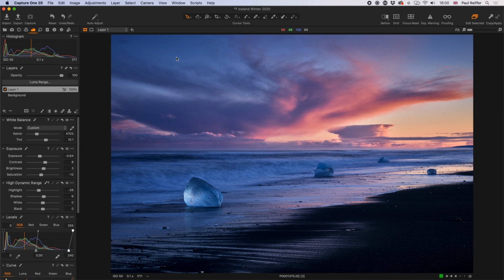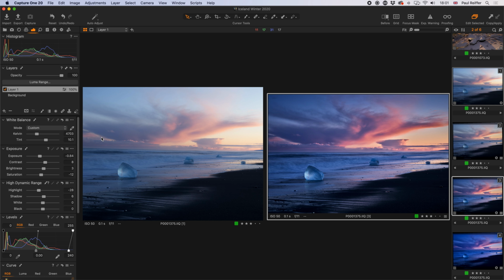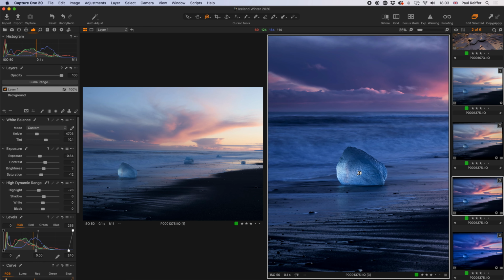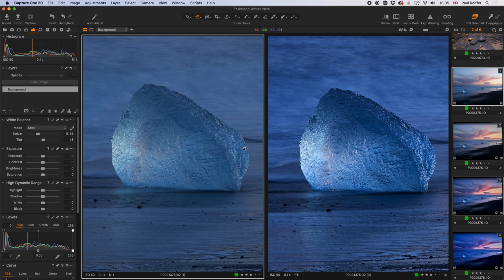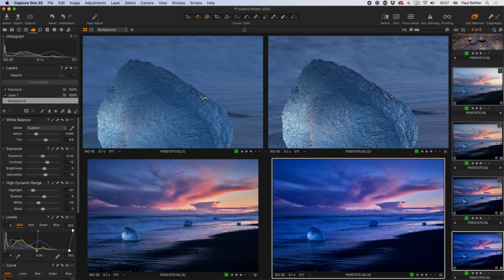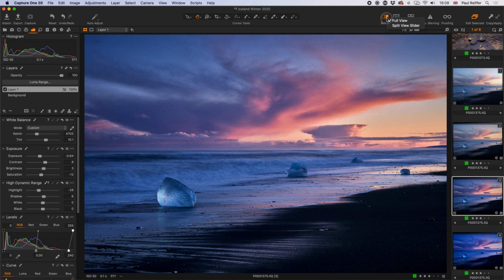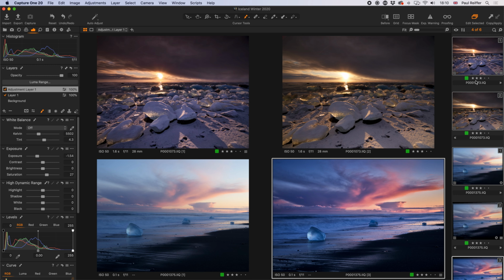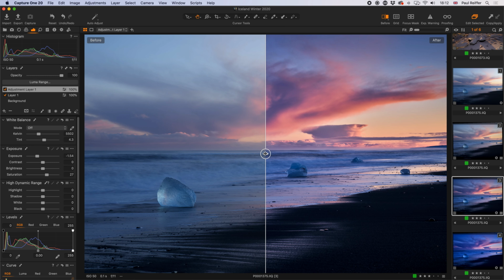Capture One Pro Tips - Before and After Editing Tools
Learn about the exciting new Before and After tool that was introduced in May 2020 as part of the Update to Capture One Pro 20.

With this tool, comparisons to raw images are made quickly and simply, with the click of one button - and the use of a new slider function on-screen.

Alongside the Before/After Tool, you'll be guided through the more traditional method of comparing two or more images to each other, which still remains a powerful way of showing differences in a variety of photographs.

Presented by Phase One and Capture One Pro Ambassador - Commercial, Landscape & Cityscape Photographer Paul Reiffer. All video content © and may not be reproduced without permission.

Recorded using Capture One Pro v20.1 on an Apple Mac Pro 16-core Xeon with 192GB memory, 2x Radeon Pro Vega II Graphics cards and 4TB SSD.